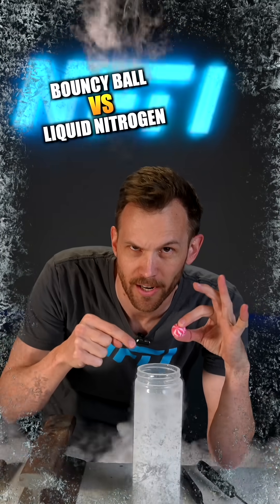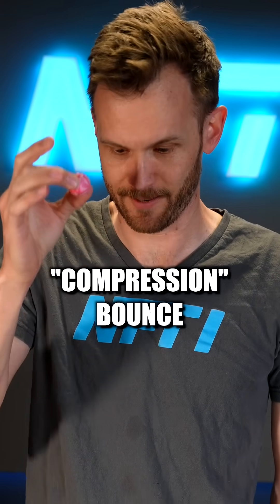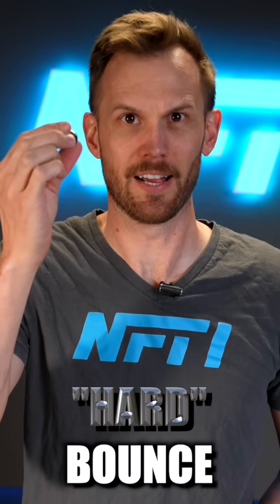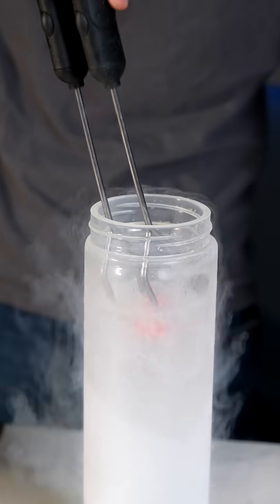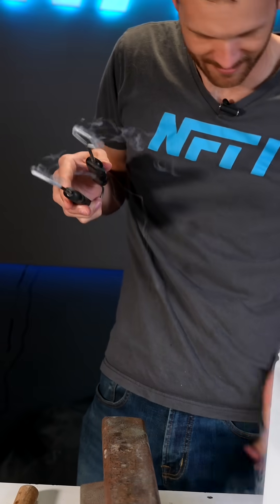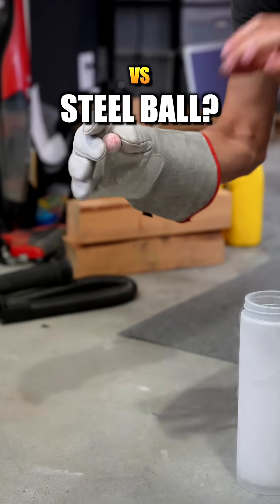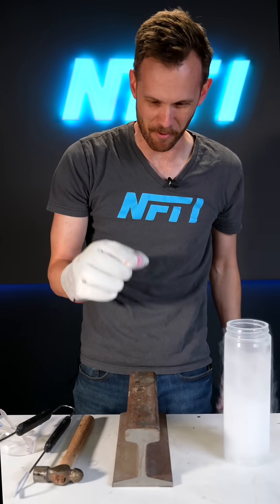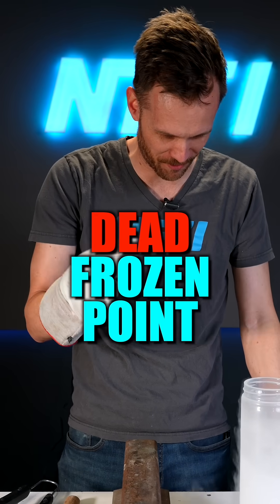Will a Frozen Bouncy Ball Bounce?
Follow for more fun stuff!